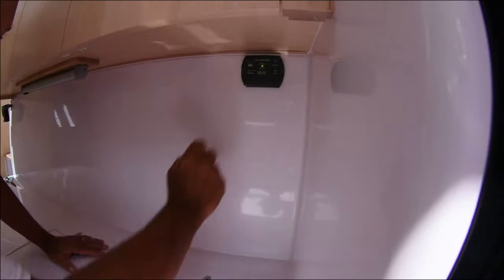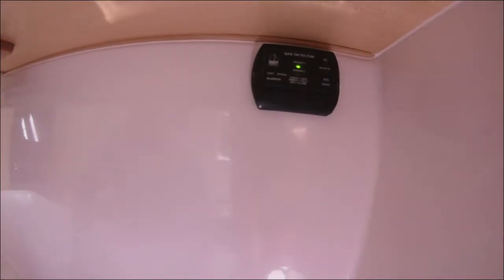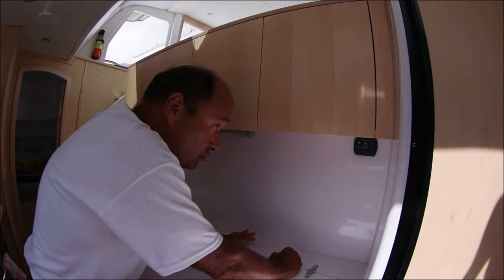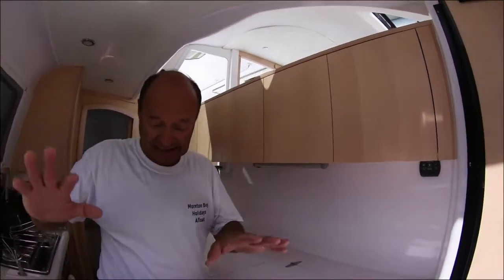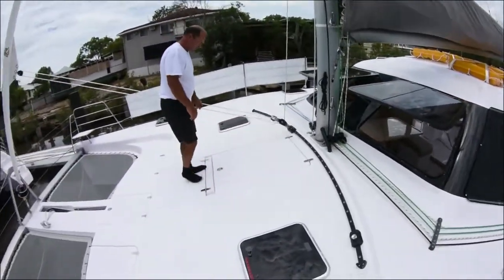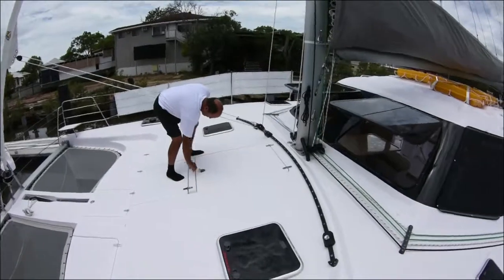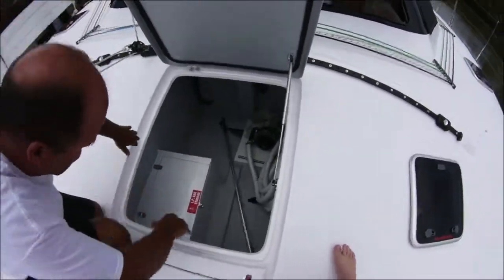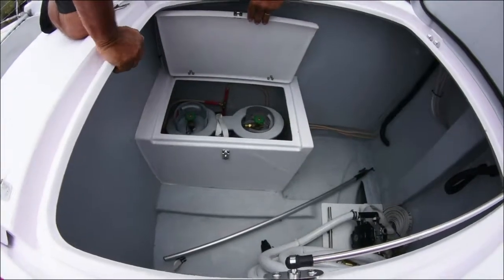Seawind 1160 & 1260- gas detector and propane- Ops Manual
Gas Detector and Propane information on Moreton Bay Holidays Afloat seawind 1260 catamaran, Moreton Magic and Seawind 1160 Moreton Maiden, Our Seawind 1160 catamaran